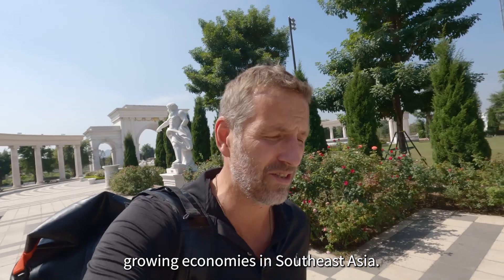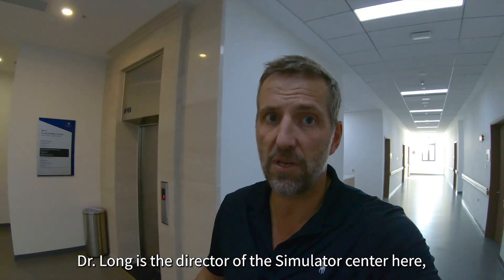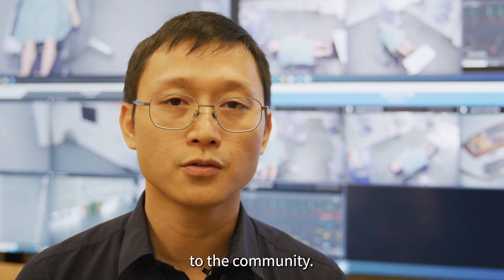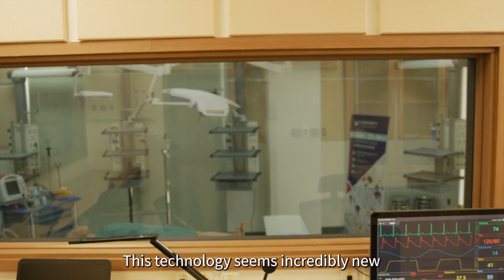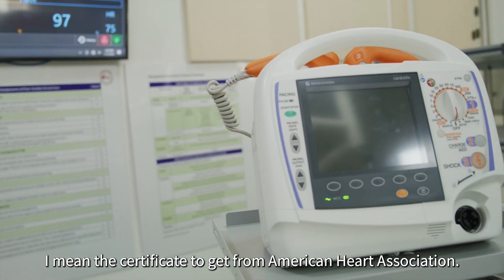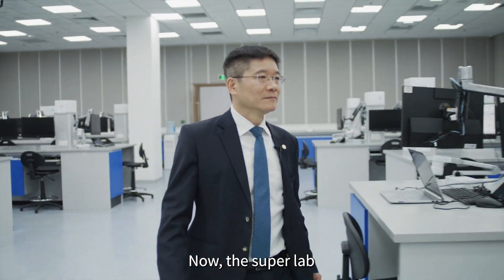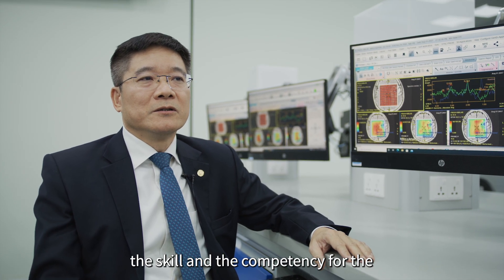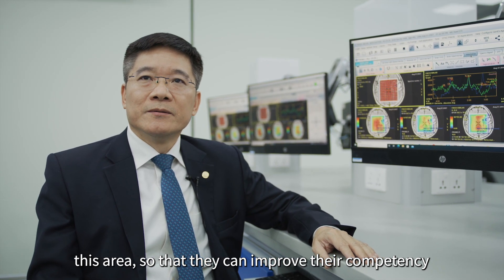Vietnam On the Frontlines: Hands-On Advanced Radiology Training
Vietnam’s economic growth has meant a shortage of doctors, technicians, and state-of-the-art equipment. To close the skills gap in the nation’s healthcare industry and keep doctors and other medical personnel up to date on the latest technology, VinUniversity in Hanoi opened the Advanced Imaging Education Center (AIEC), using equipment from GE HealthCare.

About GE HealthCare:
GE HealthCare is a leading global medical technology, pharmaceutical diagnostics, and digital solutions innovator, dedicated to providing integrated solutions, services, and data analytics to make hospitals more efficient, clinicians more effective, therapies more precise, and patients healthier and happier. Serving patients and providers for more than 100 years, GE HealthCare is advancing personalized, connected, and compassionate care, while simplifying the patient’s journey across the care pathway. Together our Imaging, Ultrasound, Patient Care Solutions, and Pharmaceutical Diagnostics businesses help improve patient care from diagnosis, to therapy, to monitoring. We are an $18.3 billion business with 50,000 employees working to create a world where healthcare has no limits.

About On The Frontlines:
In early months of the COVID-19 pandemic, in 2020, GE HealthCare launched the ‘On The Frontlines’ series featuring journalist & filmmaker Mikey Kay to capture the efforts and response of the healthcare industry around the world. Years later, the On The Frontlines series continues to tell stories about today’s greatest global health challenges and innovations, and the courageous patients, innovative clinicians and technology addressing them.